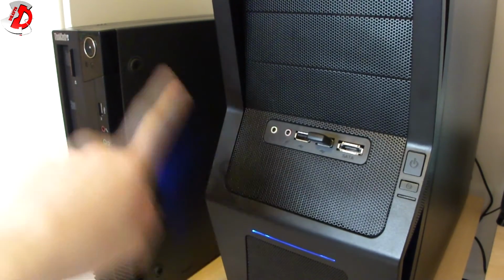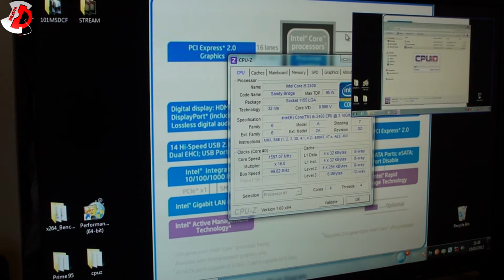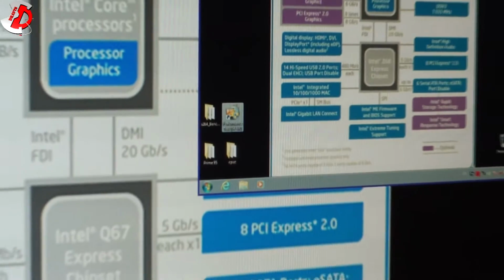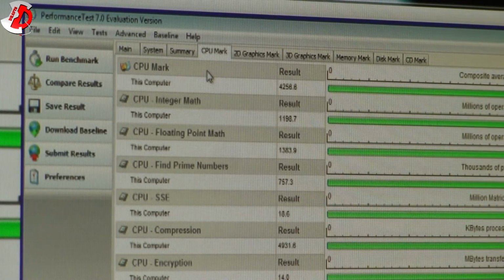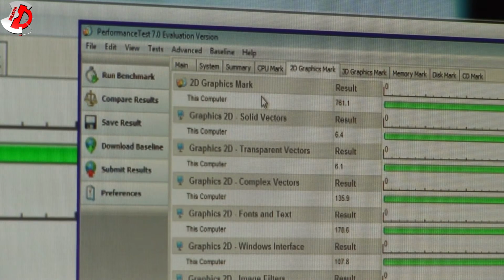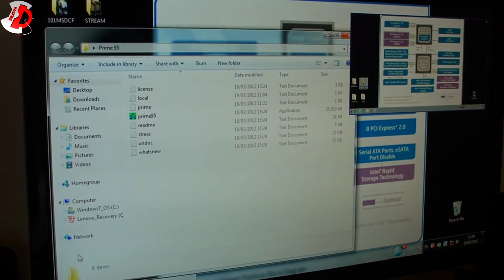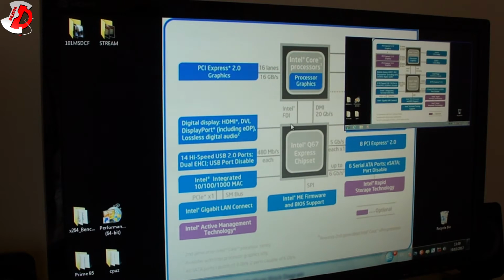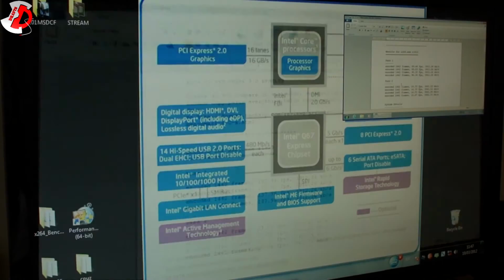Intel i3 2100 Vs Intel i5 2400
Quick demo in terms of CPU performance. Sorry for different chipsets used, have to use what is available. In terms of price/performance ratio they are about the same. Price difference 1.5-1.7x, performance increase 1.5-2x depending on application.

Hope you'll like it and it will be helpful to you.